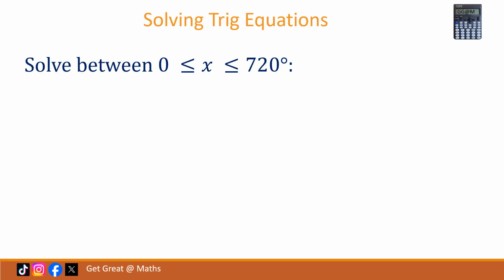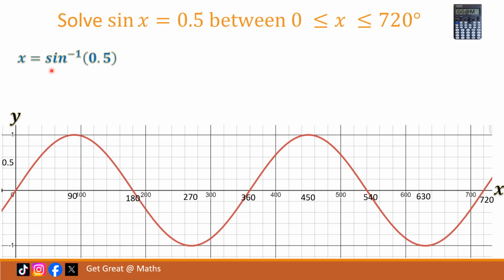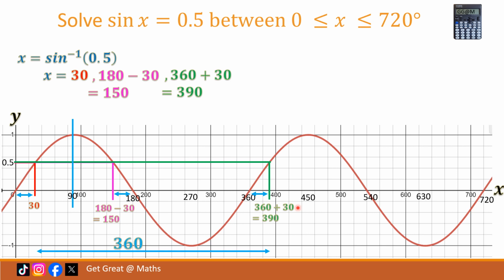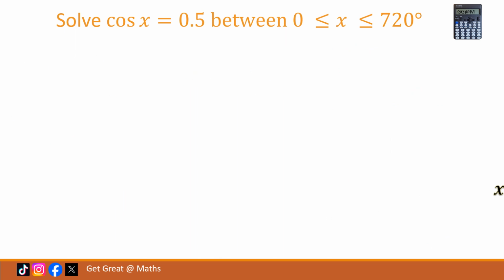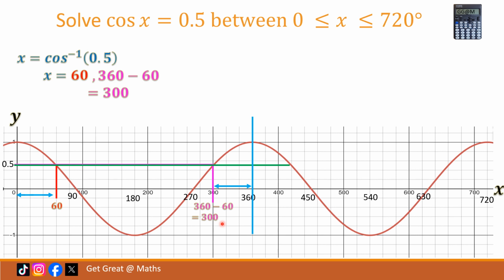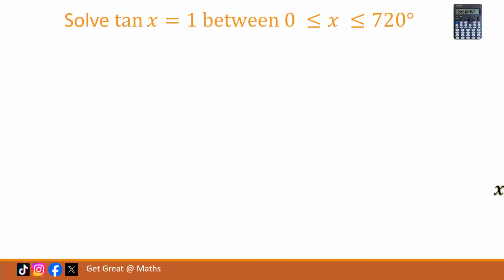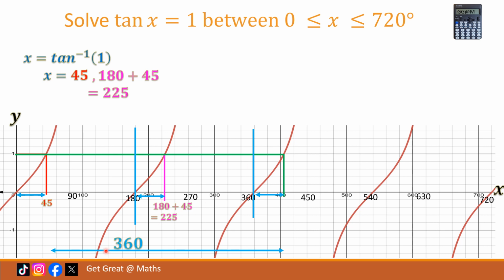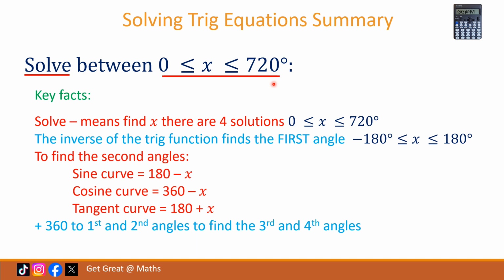GCSE Maths Higher Solving Trig Equations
This video will show you how to solve trig equations.  Showing you how to find multiple angles for each of the 3 main trig functions: sin, cos and tan.  Relating each to the graph and key rules you need to know to pass your maths exam and prepare you for A level maths.

Time stamp:

0:16 intro

1:56  solve sin x = 0.5

9:36  solve cos x = 0.5

15:33  solve tan x = 1